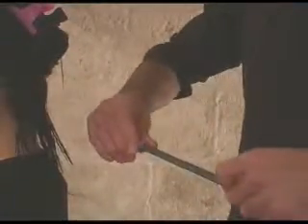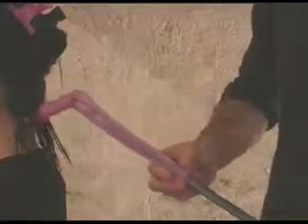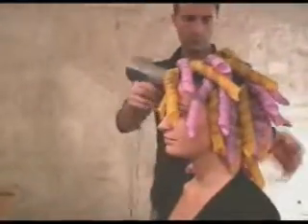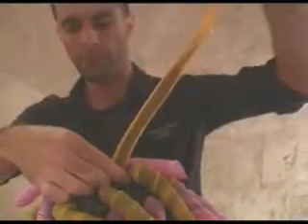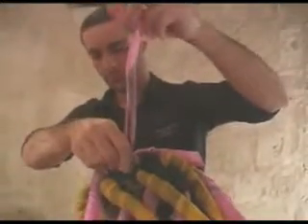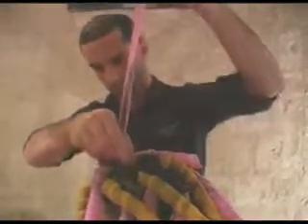Curl Your Hair - Fast & Easy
Easiest and Quickest Way to Create Perfect Curls!

- Easy to use on yourself or on someone else
- Easily curl the entire length of your hair, or just a section
- Less training and less time creating perfect curls
- No harm to your hair
- Suitable for any hair type
The package includes 18 rollers and a pulling hook: 9 pieces of 20cm-roller and 9 pieces of 31cm rollers